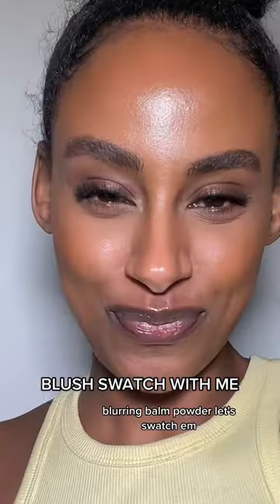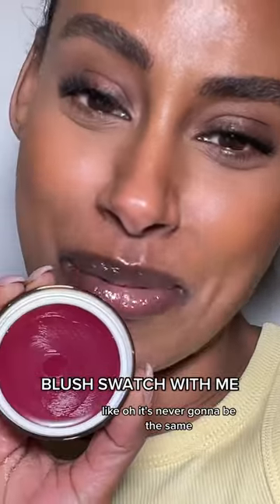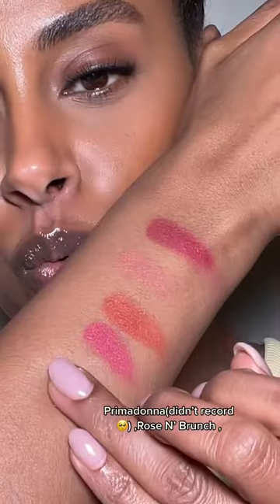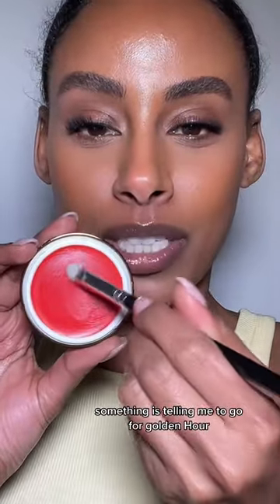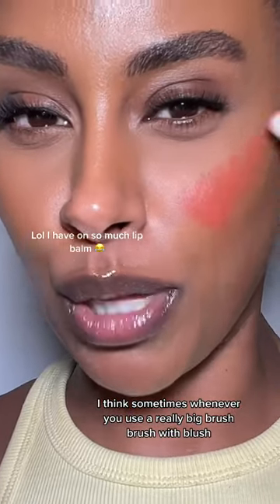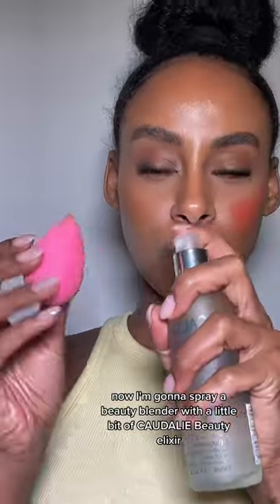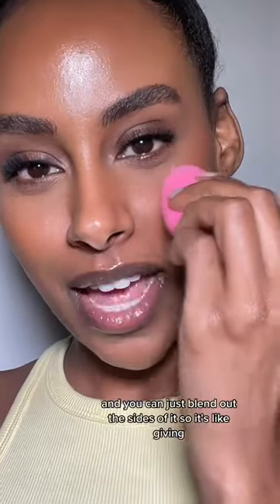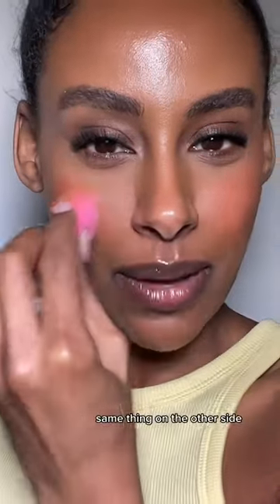First impressions: BLURRING BALM POWDER by Danessa Myricks Beauty